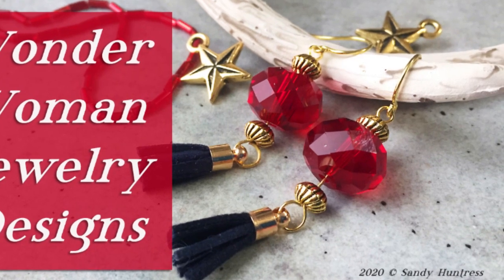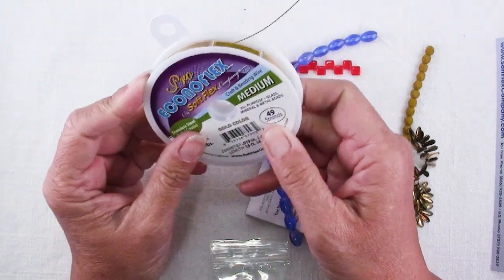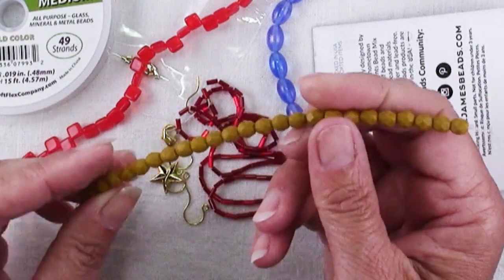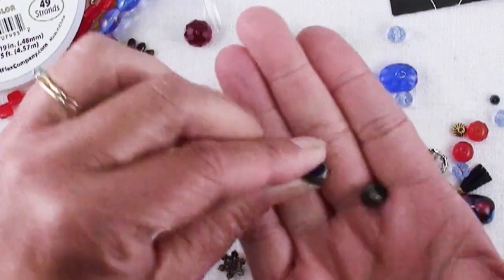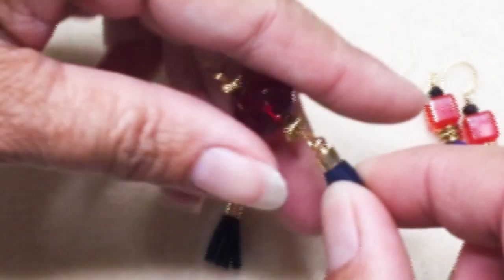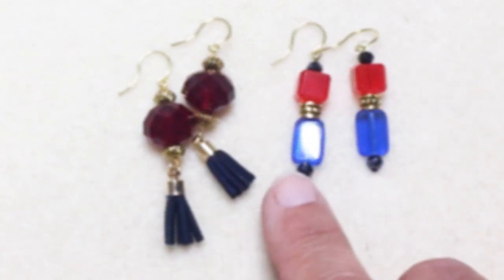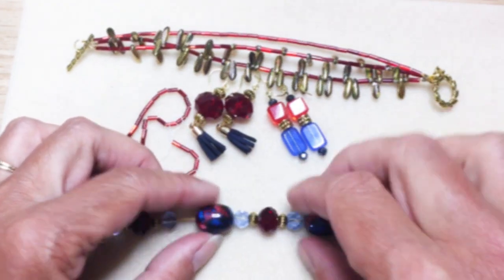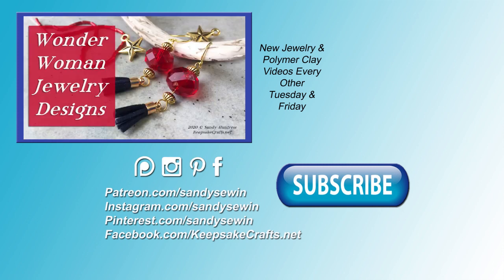Mystery Jewelry Design Kit Unboxing & Inspiration From Soft Flex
See what's in the latest Mystery Jewelry Design kit by Soft Flex. Watch the video for tips, projects and inspiration.

Thank you for SoftFlexCompany.com for sending along this kit for me to play with!

One Step Crimper

Bead stoppers

Learn how to make Fantasy Dragon Pendants in the 2020 Polymer Clay Adventure!